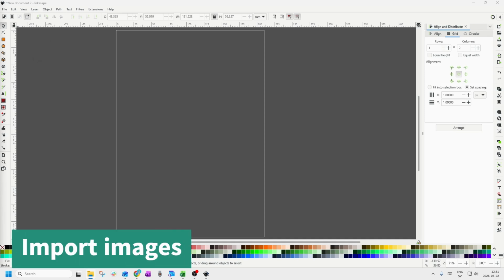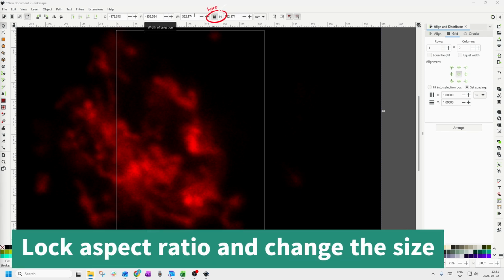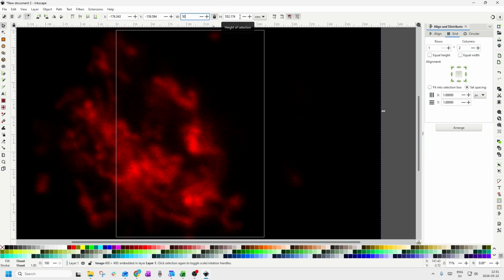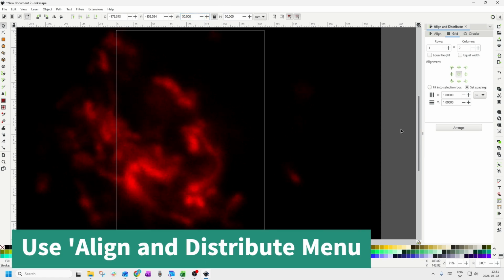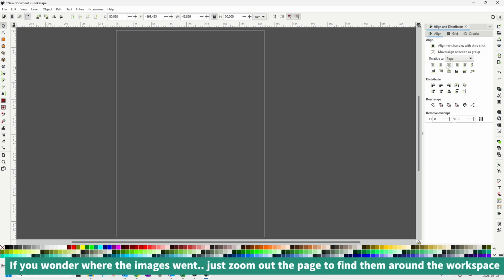Figure panel tutorial, How to create figure panels, Inkscape, Figure, Science, Publication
This video is created for sharing method of figure preparation using inkscape. Images with different panels are arranged in a grid format where distance between the panels are customized.

Learn similar more workflow with me on my channel 'Academia and Science'